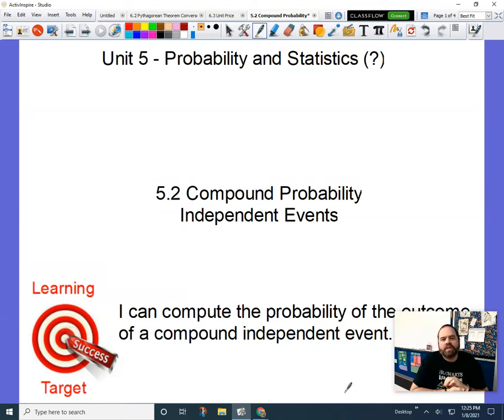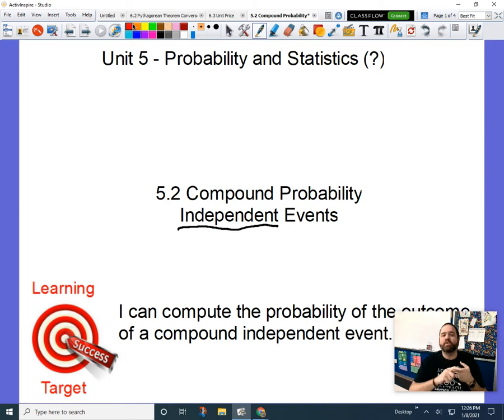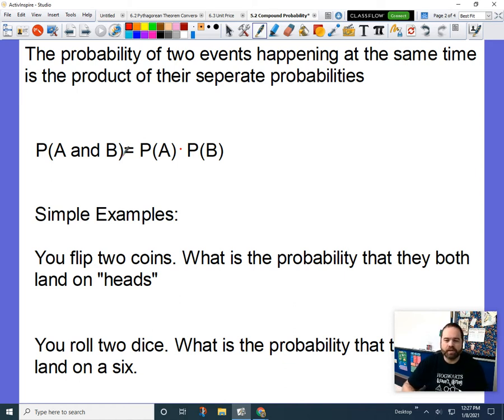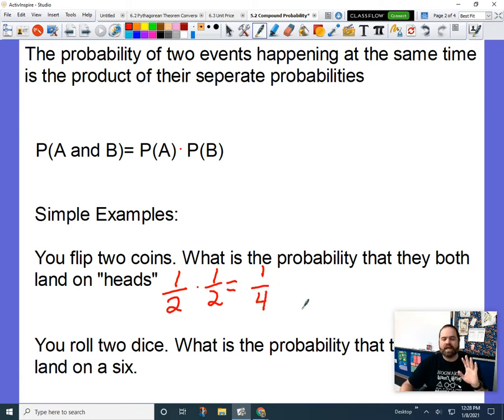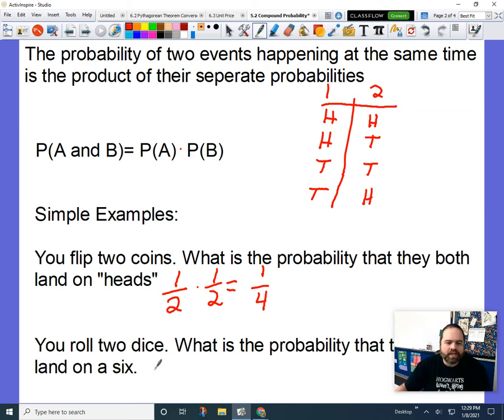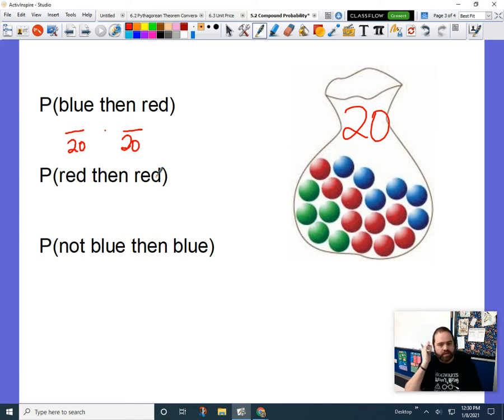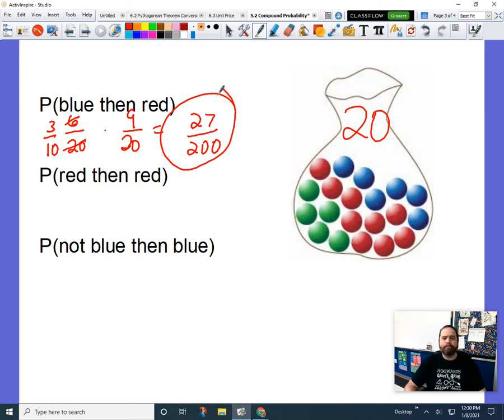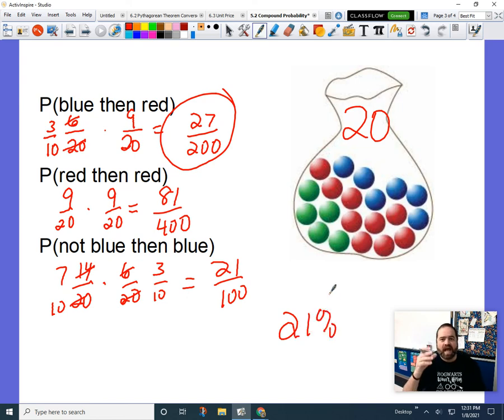5.2 Compound Probability (Independent)